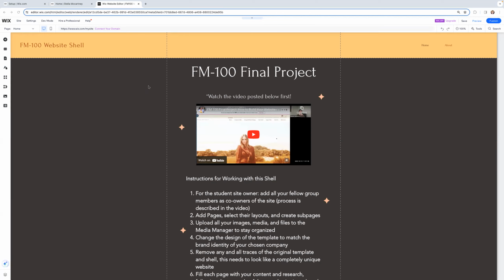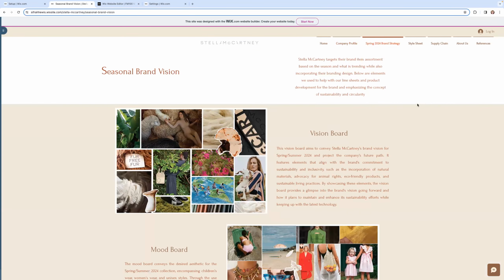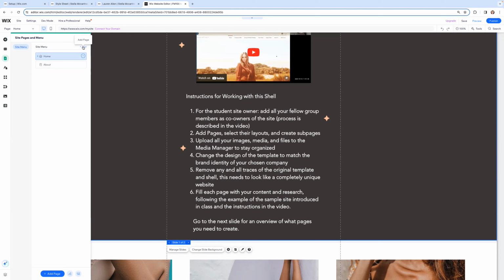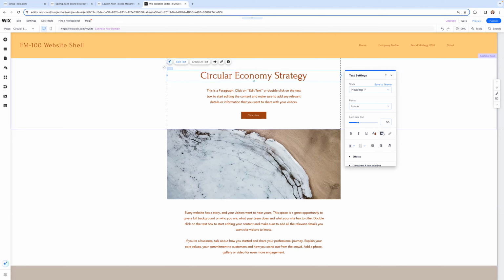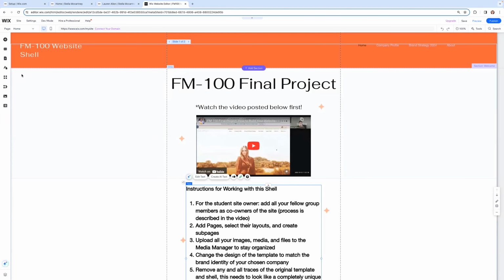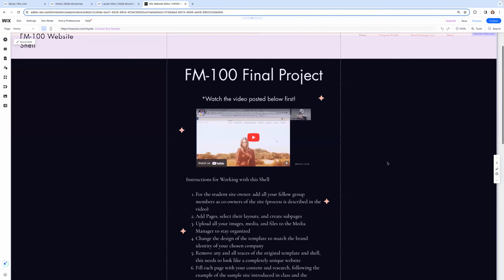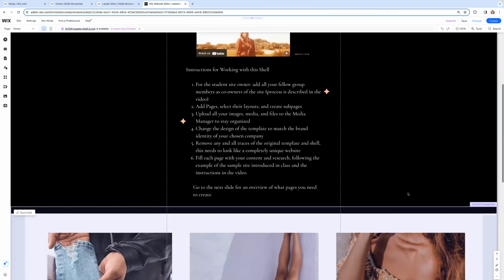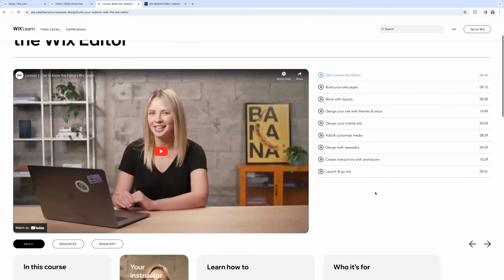FIT FM 100 Spring 2024 Video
Tutorial on requirements for the website component of FM 100 final project. Includes an overview of the Wix platform and how to complete the final project using this Wix website shell.